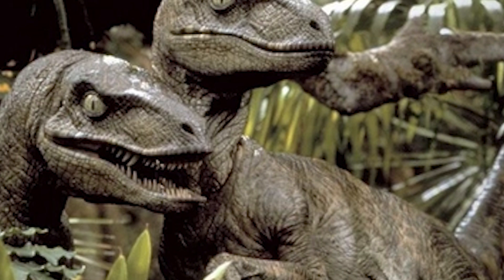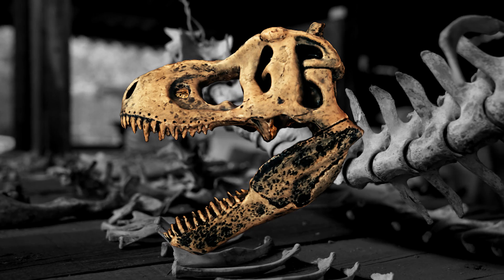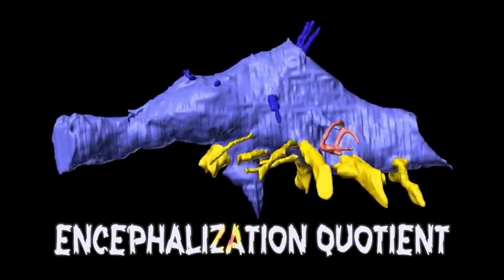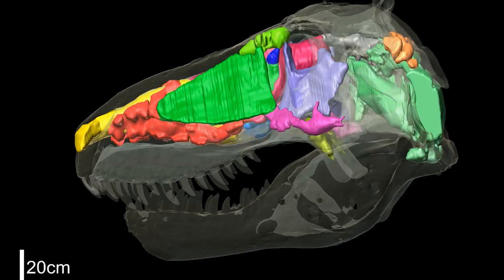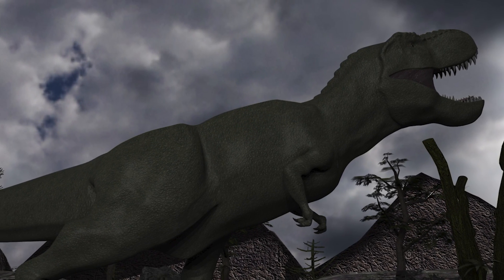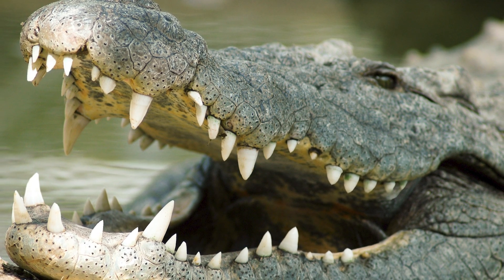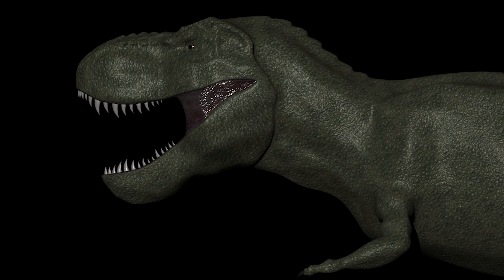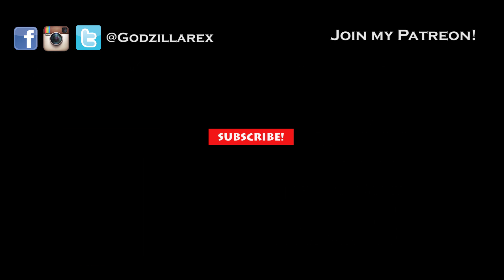How smart was T-Rex? - Dinosaur Documentary - Tyrant Kingdom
How smart was Tyrannosaurus Rex? When thinking about intelligent dinosaurs, one can't help but think of that incredible kitchen scene in Jurassic Park where Velociraptors learn how to open doors. And though this can't quite be proven, dromaeosaurs did have, proportionally, the largest brains relative to their body size of any of the dinosaurs. They had enlarged cerebrums and were one of the smartest dinosaur groups of their time. However, in recent years, thanks to ever changing technology, Paleontologists can now determine just how intelligent many dinosaurs were, which  gives us the ability to take a dive into finding out just how smart Tyrannosaurs Rex was. Find out a wealth of information in this in depth analytical dinosaur documentary!

Want more dinosaur content? I got you covered!

Timecodes:
00:00 Introduction
1:02 T Rex's Brain and the Encephalization Quotient
2:10 T'Rex's powerful senses
2:38 T Rex CT Fossil Scans
3:15 T Rex and Neuron Density Experiments